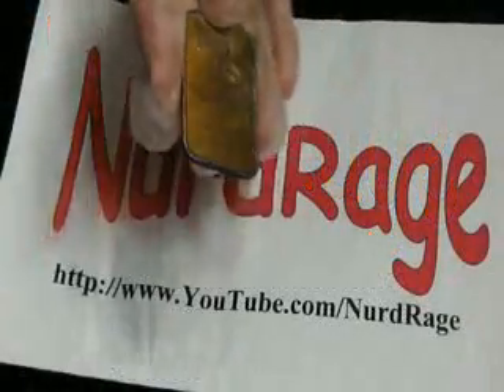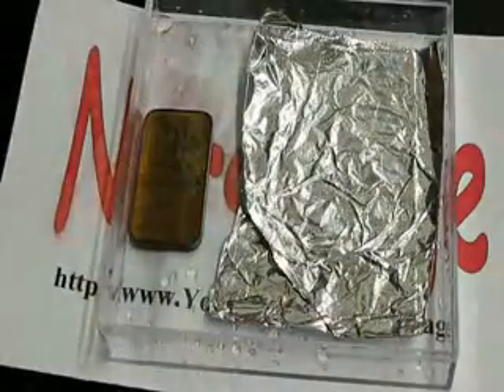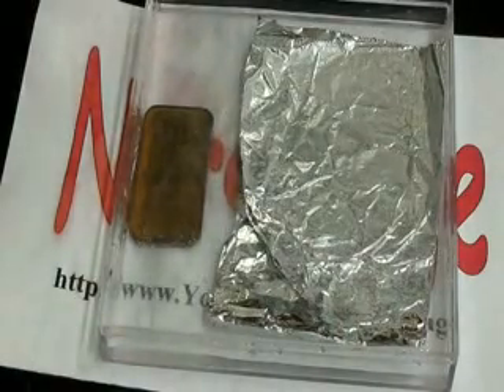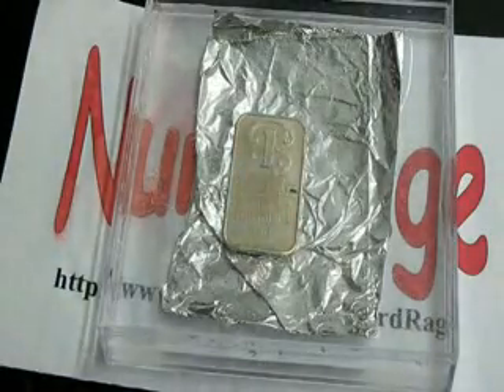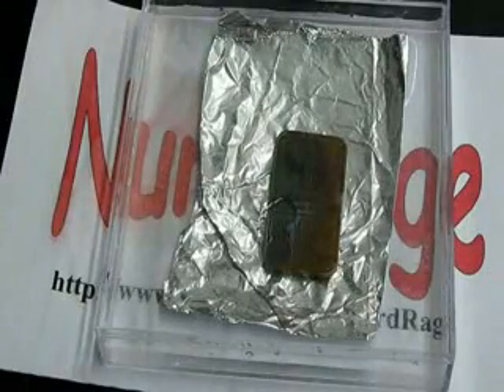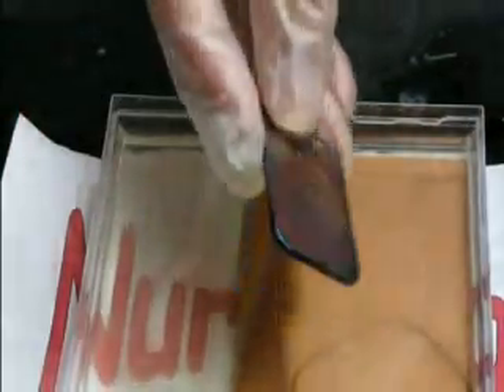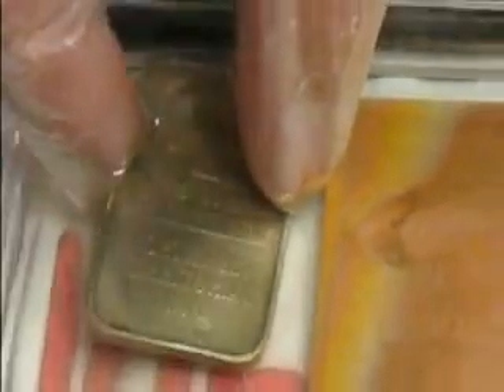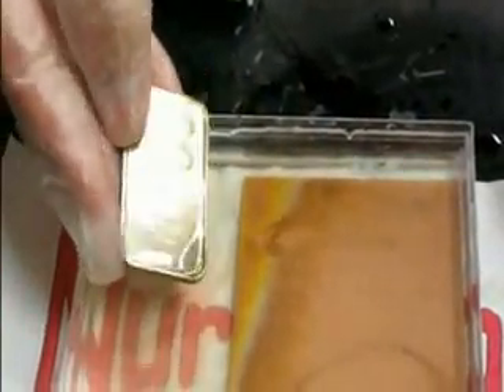Good Stuff : How to Clean Silver (electrochemically)